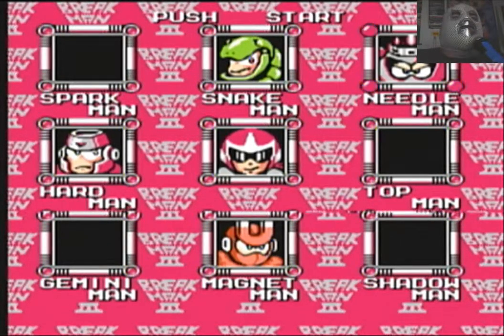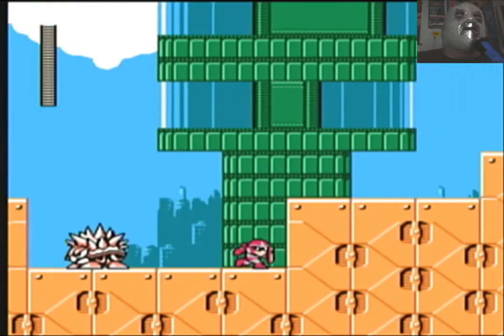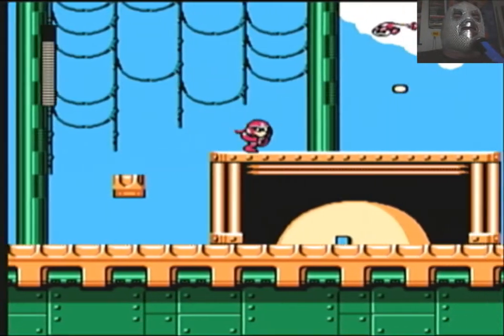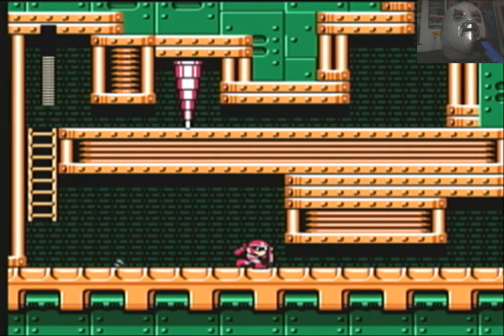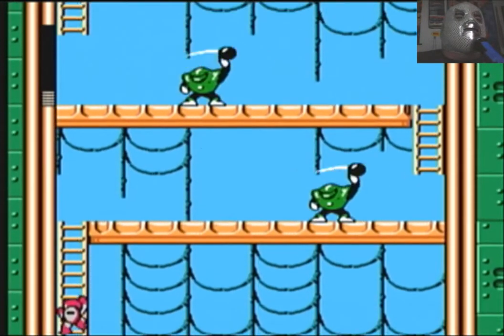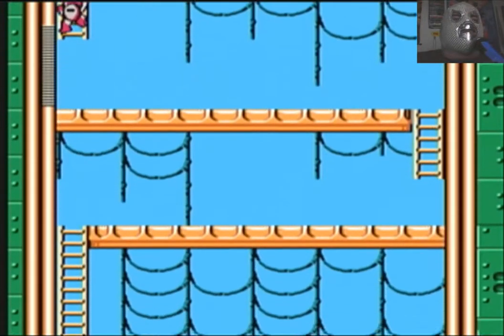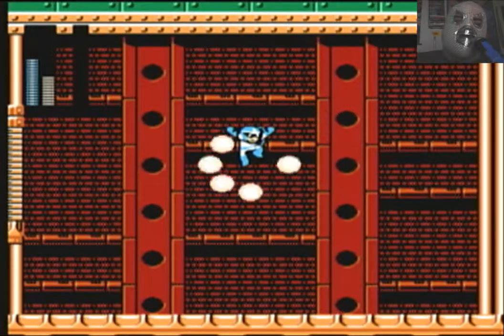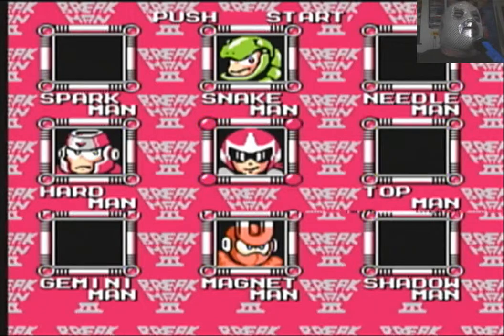Moeking - Proto Man - Needle Man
Moeking playing Mega Man... Level Needle Man